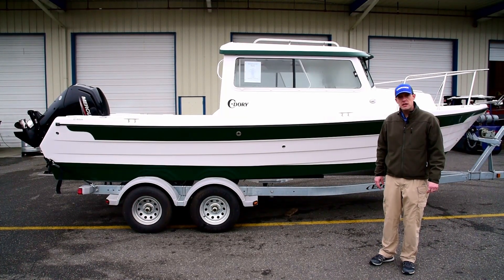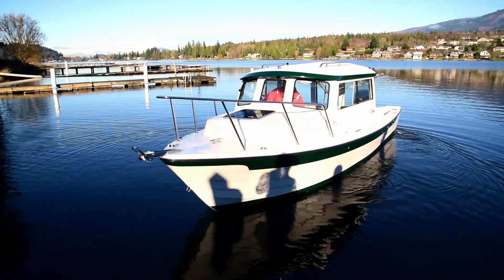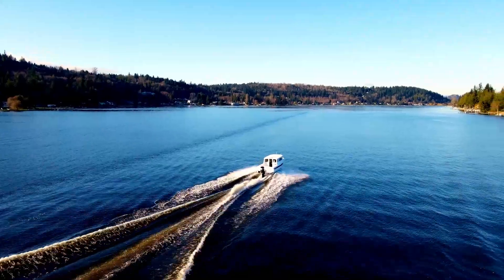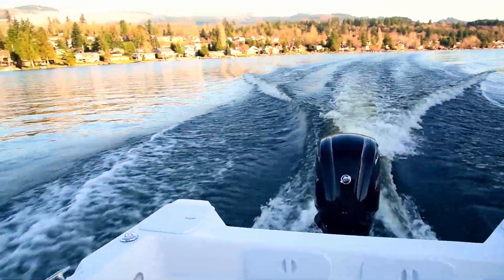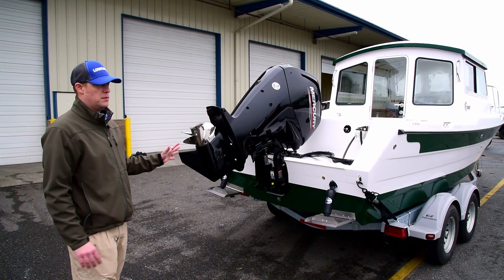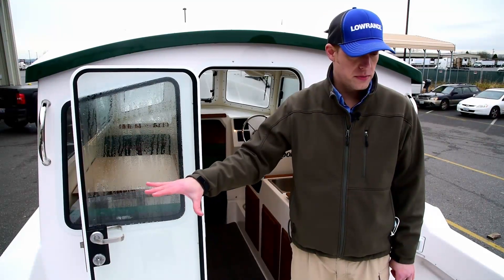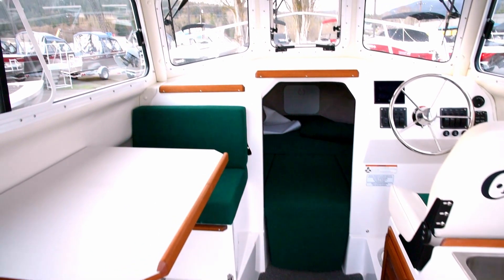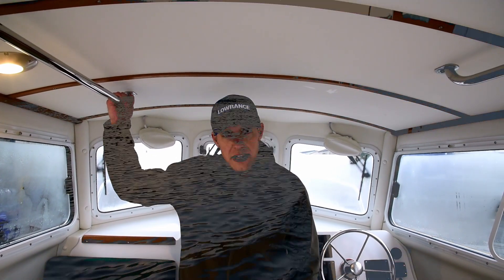The C-Dory 23' Venture Boat Tour!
Whether you're looking for a fishing boat or a family boat, this C-Dory 23 Venture is equipped for every adventure. Fishermen will love the way the boat tracks at trolling speeds, allowing the focus to remain on the fishing.

This model features a deeper V, a little more deadrise and reverse chines to provide very smooth cruising in the open water. She holds her course with little effort and she can be beached on sand for island adventures. This gorgeous shade of green makes her interior super luxurious and eye-catching from the outside.